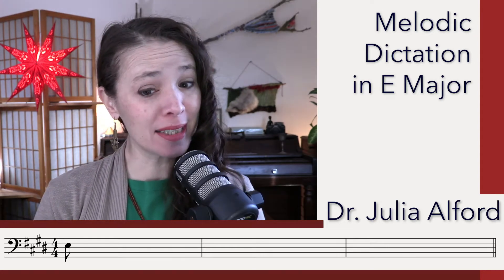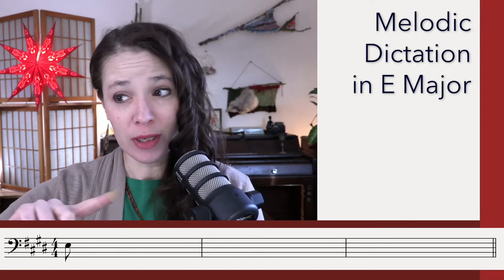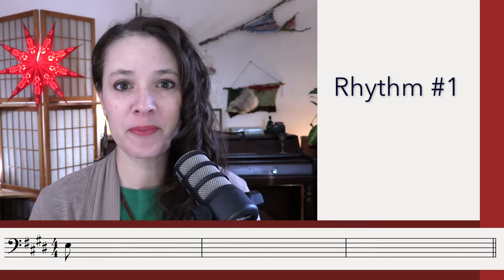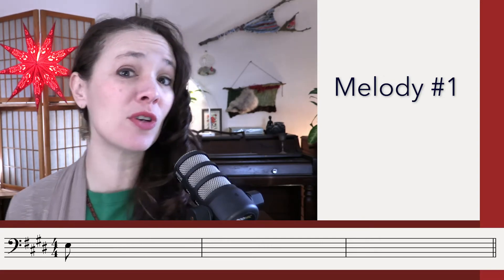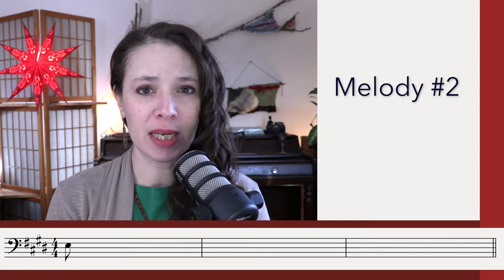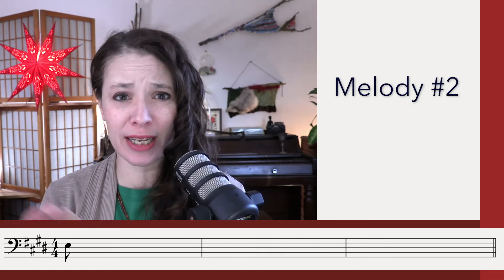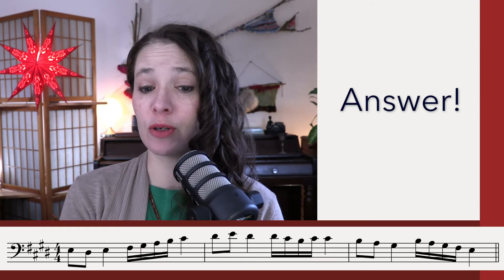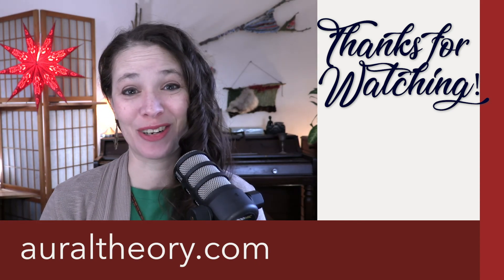Simple Melodic Dictation Practice with 16th Notes!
Today's dictation is a super melodic dictation. It is in E Major, 4/4, and is three measures. Go grab a piece of manuscript paper and join in the fun!

The Dictation a Day YouTube series is an ever-growing collection of melodic and harmonic dictation practice exercises that will give high school and college music students an extra boost in their efforts to improve their ear training skills.

Timecode for start of each listening:
Rhythm #1 - 0:58
Rhythm #2 - 1:18
Melody #1 - 1:55
Melody #2 - 2:22
Melody #3 - 3:02

Enroll in my FREE Mini-Course: Three Tips for Melodic Dictation Success

AuralTheory.com is a site created with the singular goal of empowering music students to become master classical music dictation takers. The anxiety that surrounds melodic and harmonic dictation and sight singing is so very real for so many students. But it doesn’t have to be that way! Through the writings, videos, and eventual courses offered on the site, inquisitive students can gain access to strategies and methods that will give them the confidence needed to understand and master the art of aural theory.